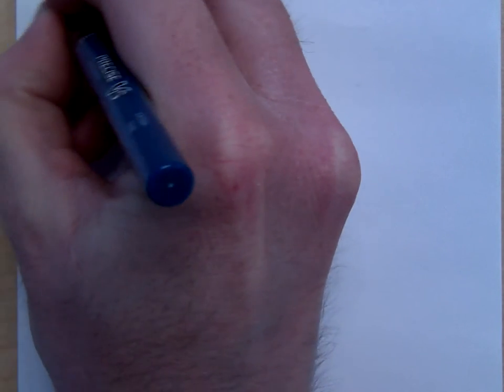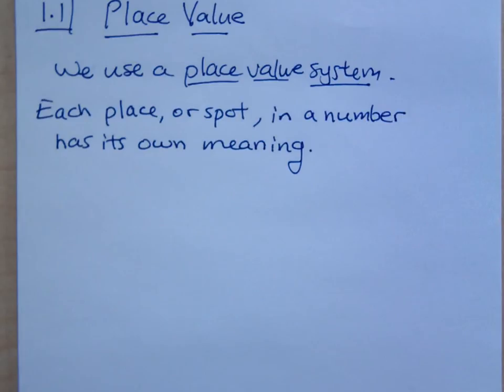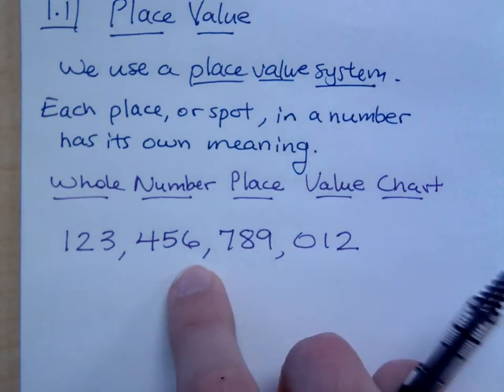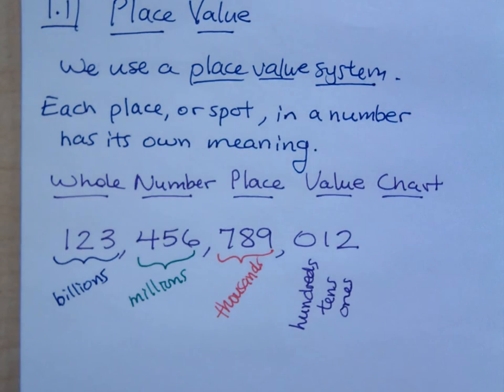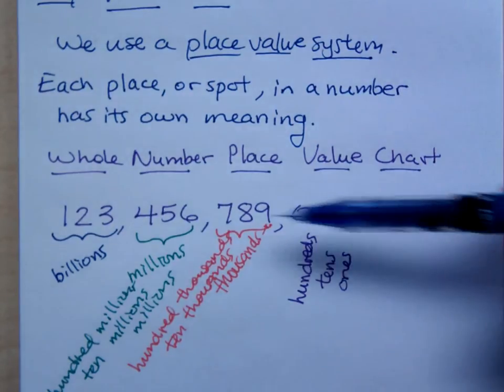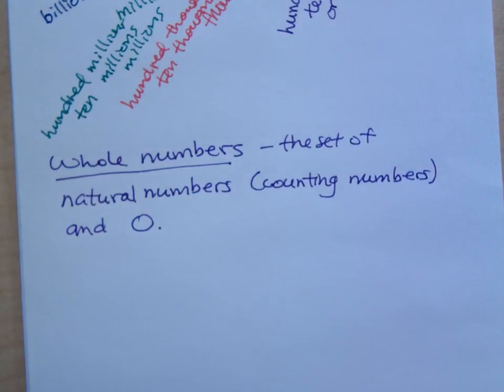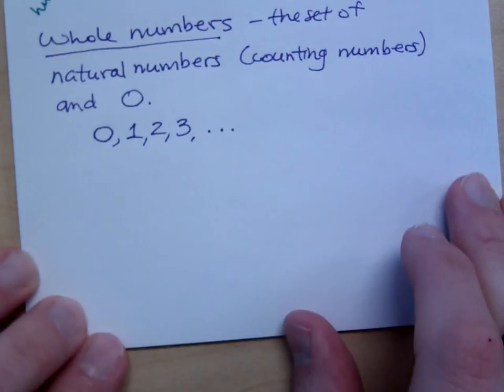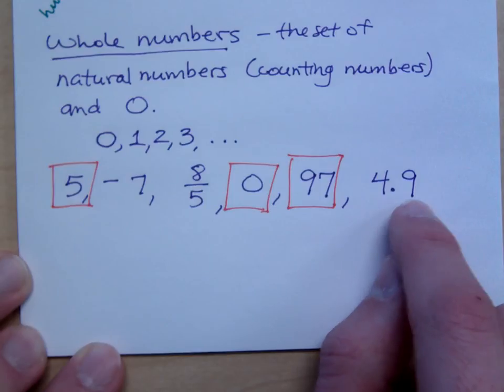Prealgebra - Part 1 (Place Value)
Place value system is defined.
Whole numbers